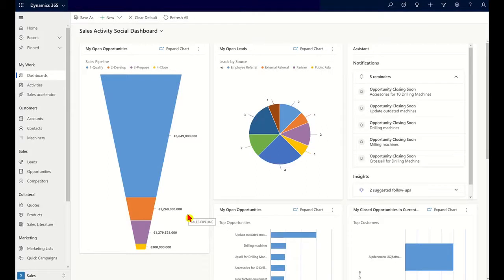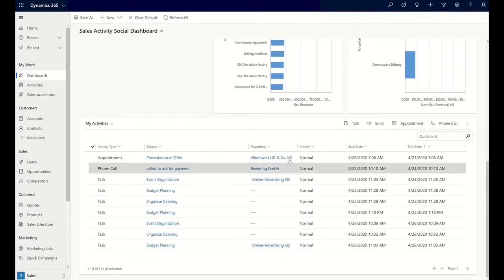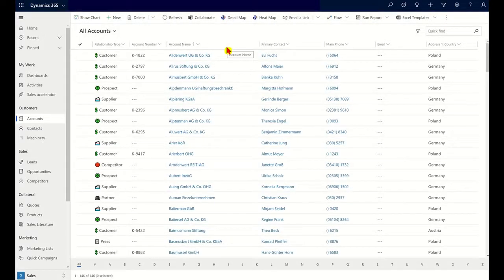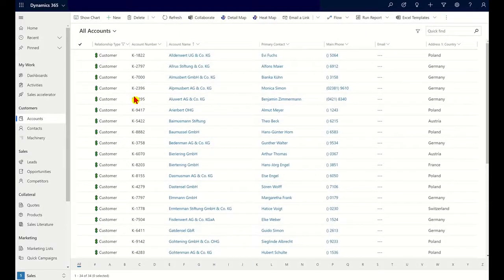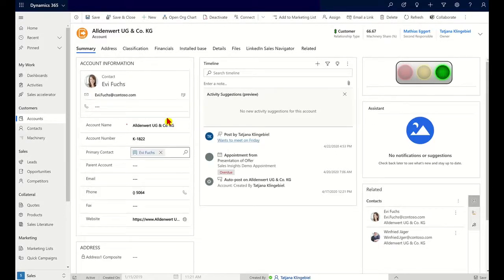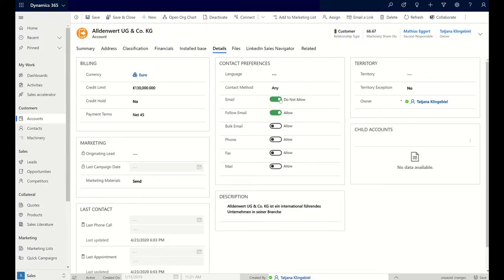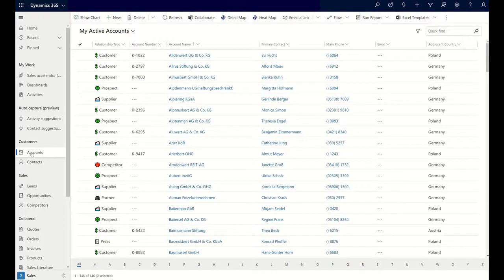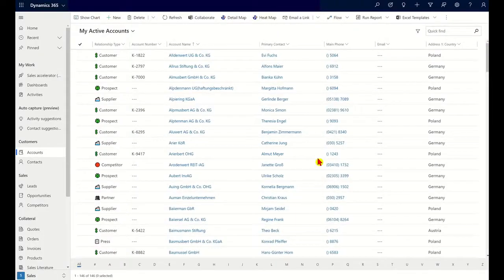Dynamics 365: Introduction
Introduction to my new Monday Series - The Basics of Dynamics Usage & Customization - Tutorials, Tricks and more